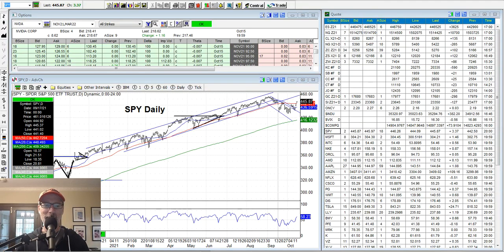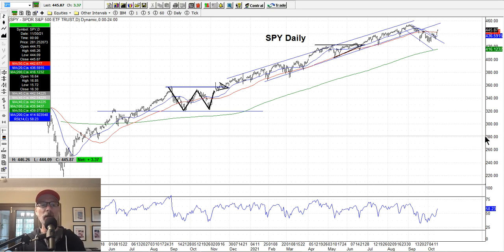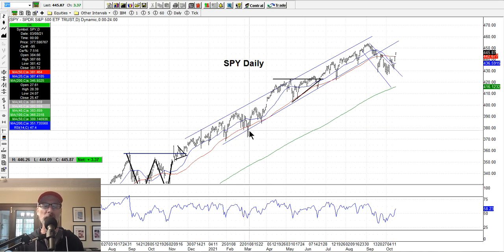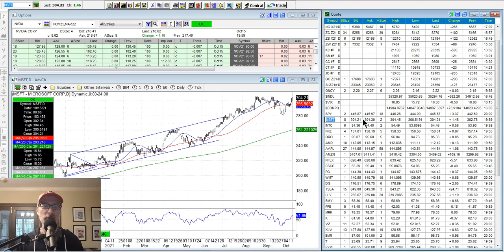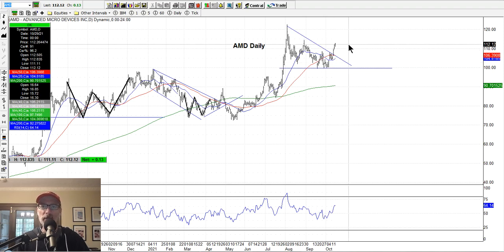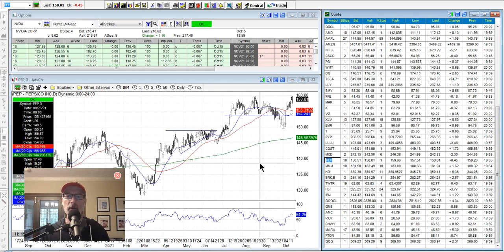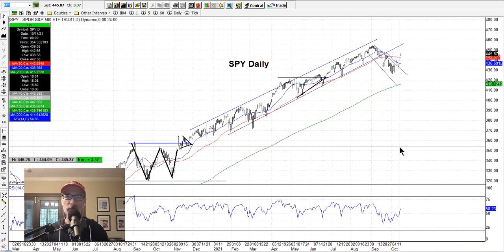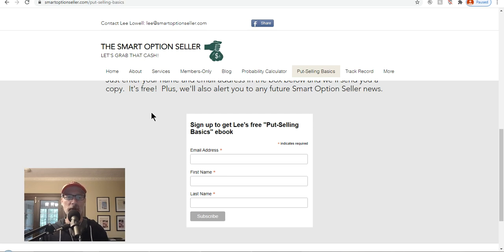Reading The Charts - Saturday Synopsis October 16 2021